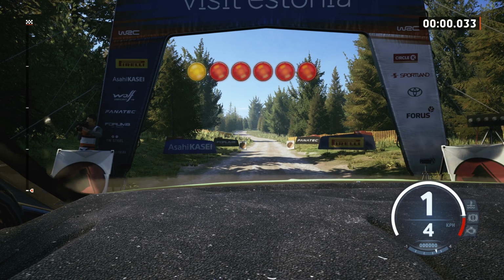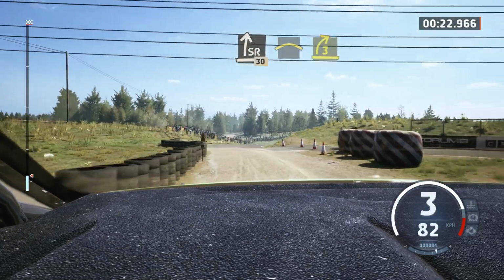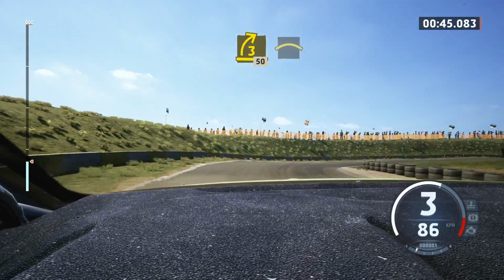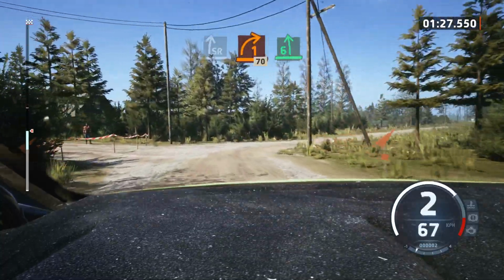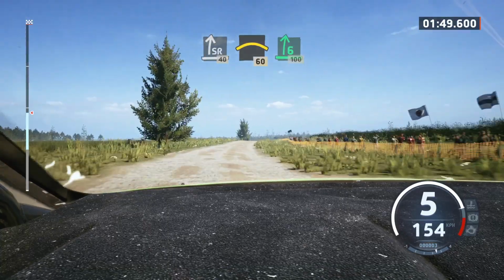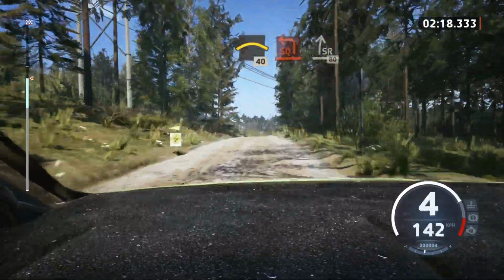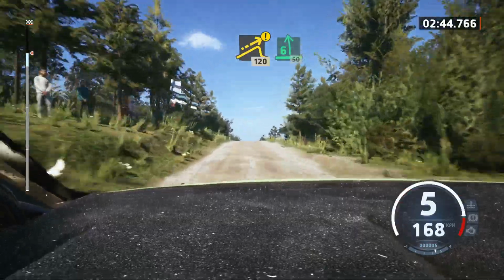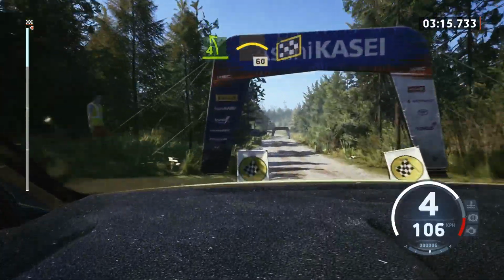EA SPORTS WRC_20240909121258